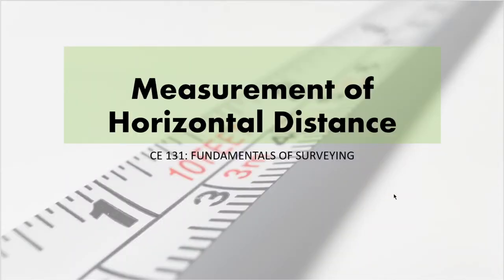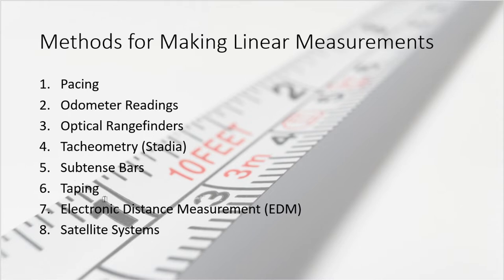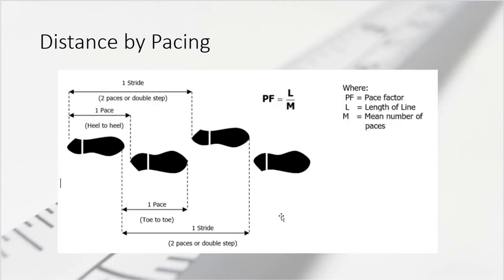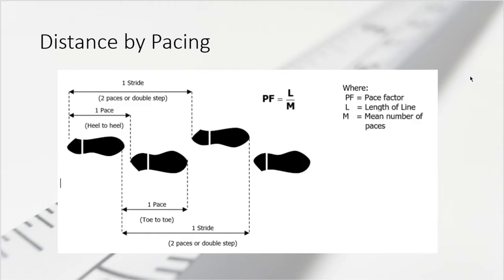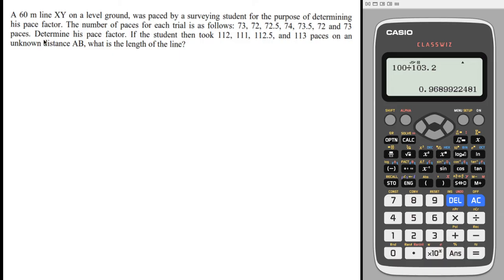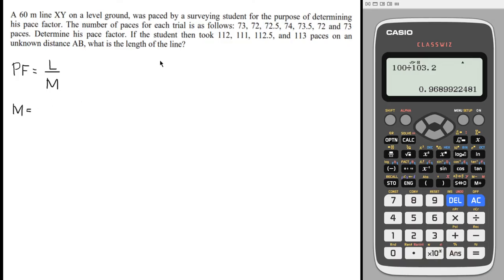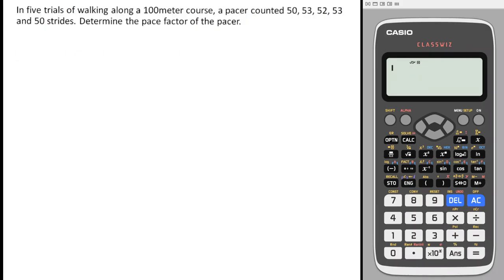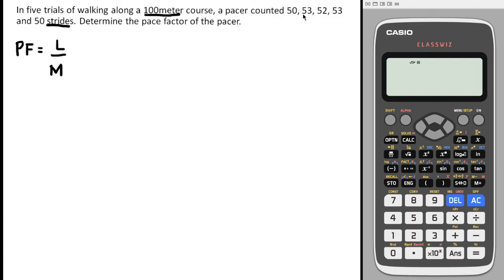Distance by Pacing | Measurement of Horizontal Distance | Fundamentals of Surveying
MEASUREMENT OF HORIZONTAL DISTANCES

The accurate determination of the distance between two points on any surface is one of the basic operations of plane surveying. There are several methods of determining distance. The choice depends on the purpose for which the measurement is intended and the required precision.

In surveying the most commonly employed methods of linear measurement include pacing, taping, and  tacheometry.

Distance by Pacing

• Pacing consists of counting the number of steps or paces in a required distance. It also means moving with measured steps. The relative precision may be 1:200.
• Pace is defined as the length of a step in walking. It may be from heel to heel or toe to toe.
• Stride is equivalent to two paces.
• Pace Factor is the length of one’s pace.